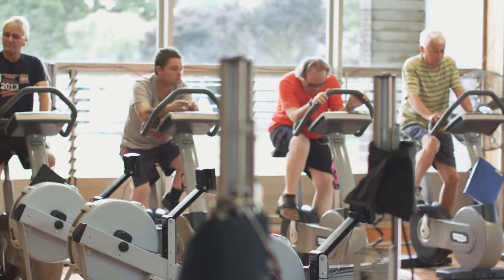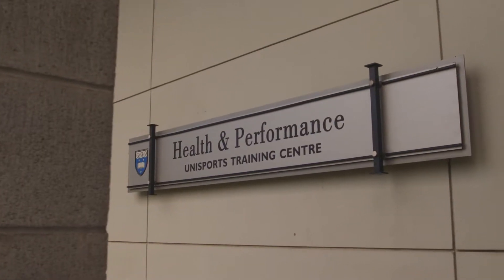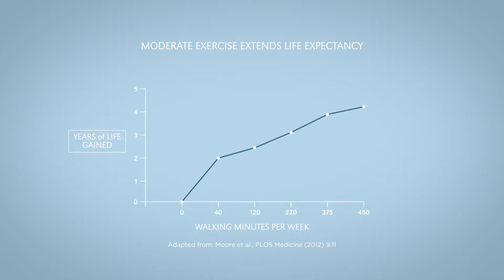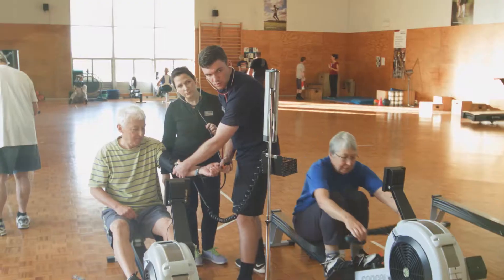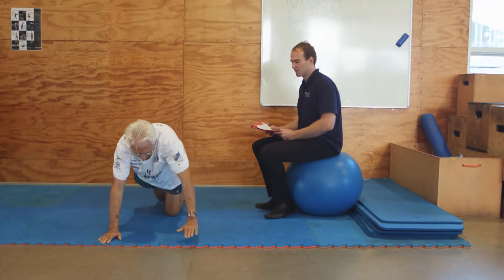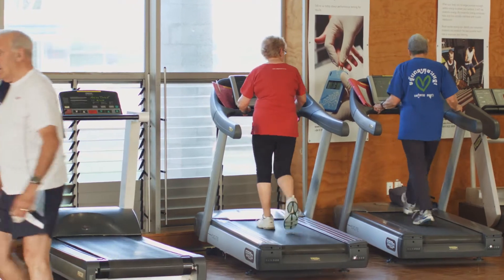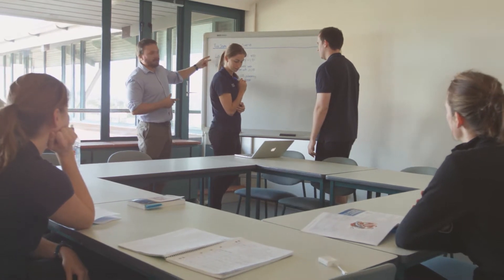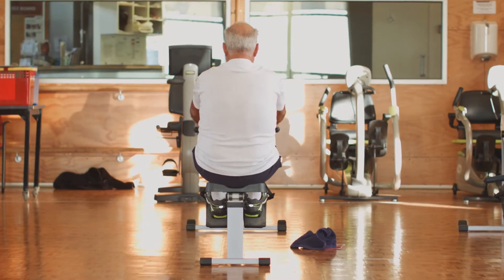Clinical Exercise Physiology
An overview of the Clinical Exercise Physiology teaching programme at the University of Auckland.